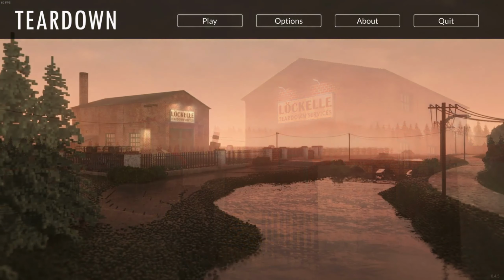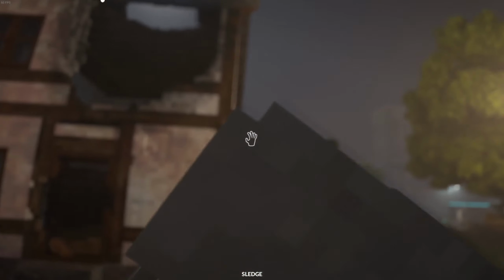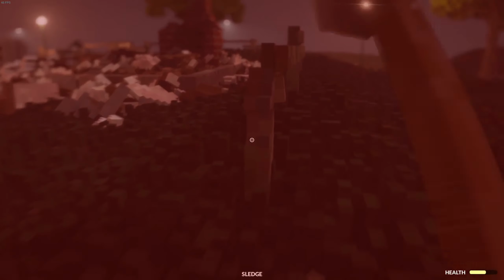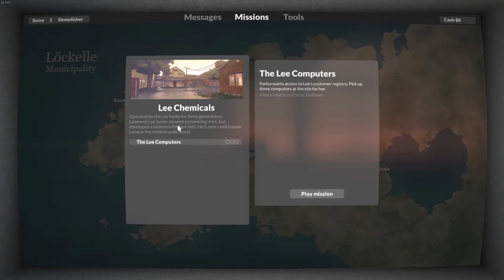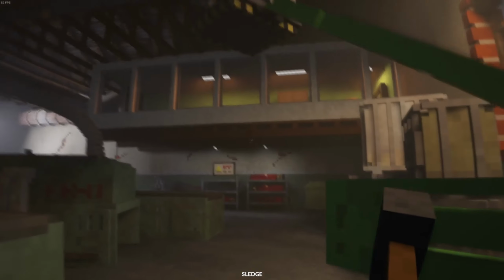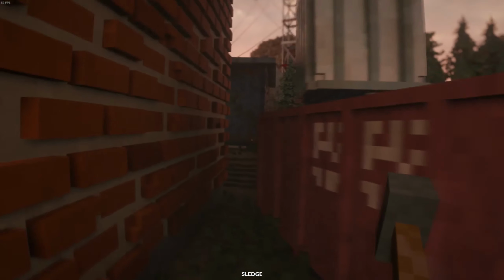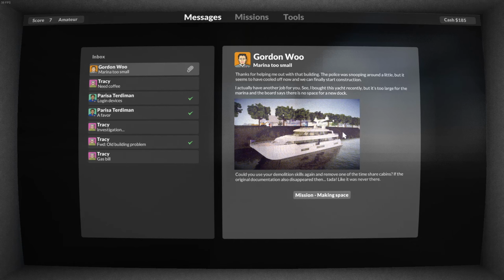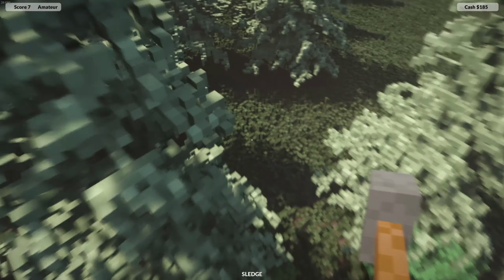Test Drive: Teardown - DESTROY ALL THE THINGS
Lets play Teardown, a demolition simulator with puzzles